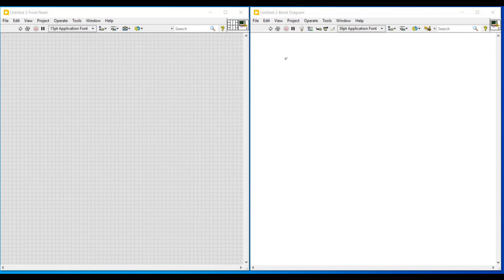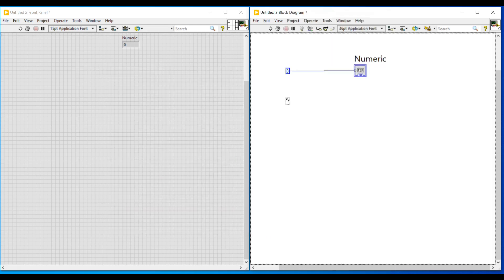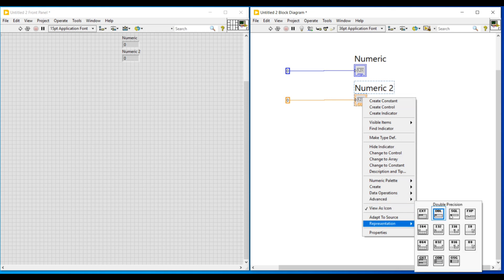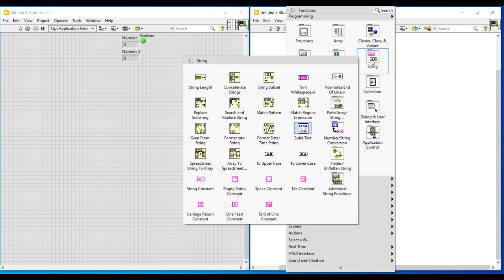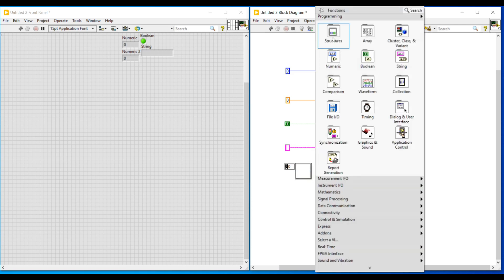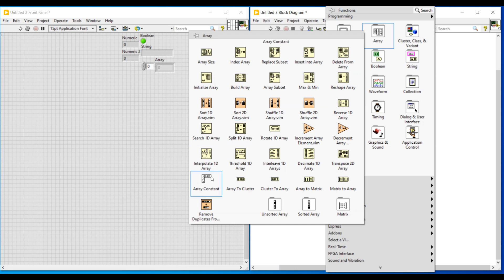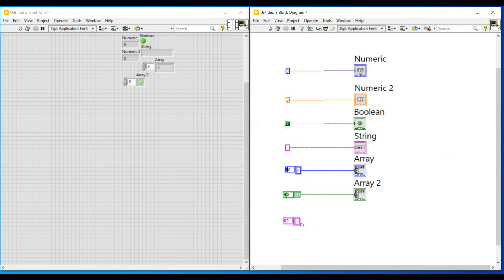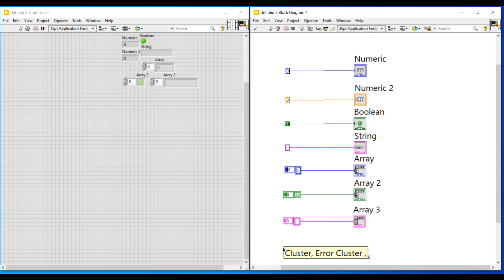LabVIEW in English_Datatypes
LabVIEW Datatypes